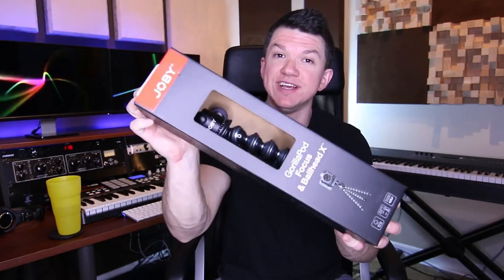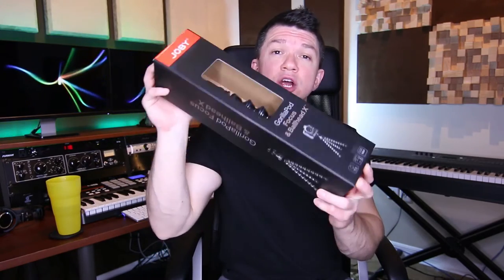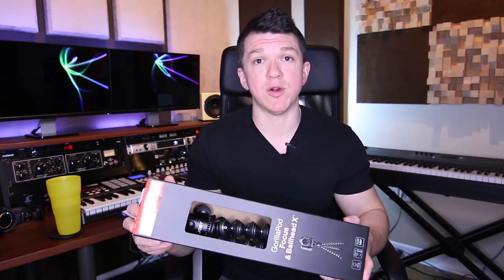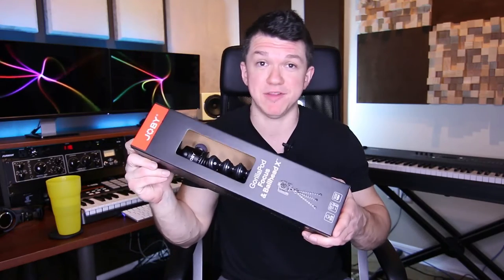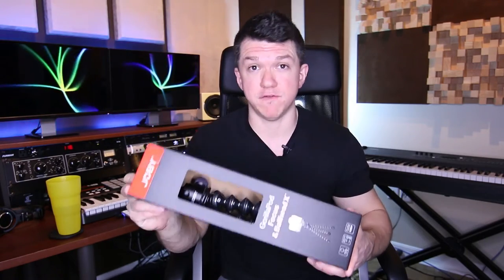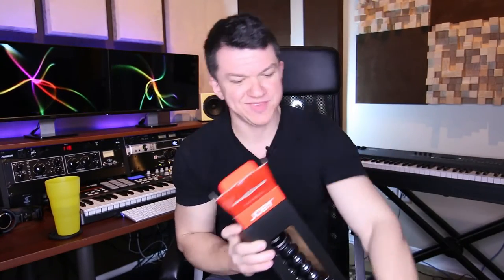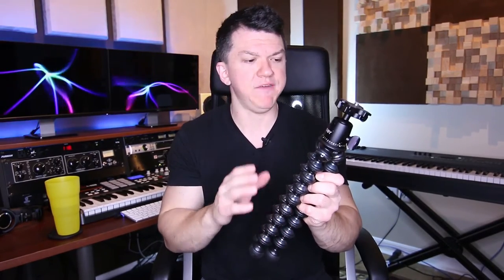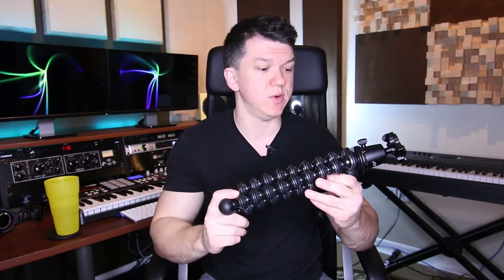Joby GorillaPod Focus and Ballhead X - Unboxing and Review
In this video I unbox and review the Joby GorillaPod Focus with Ballhead X Tripod bundle. (GP8-BHEN)

Also, I've hunted down a great deal on the JOBY GorillaPod SLR Zoom Tripod with Ball Head Bundle

Click here for the full review, tech specs, and an exclusive pricing offer